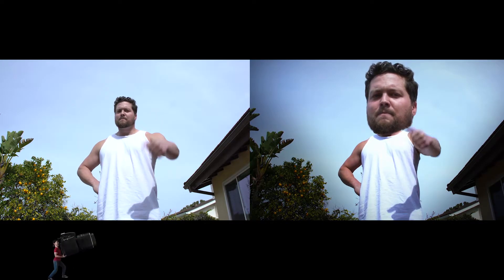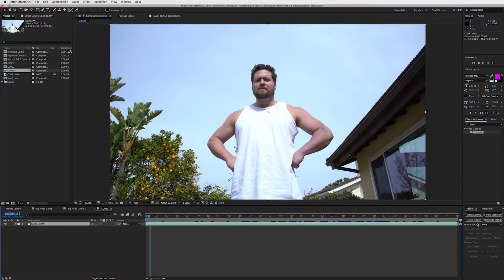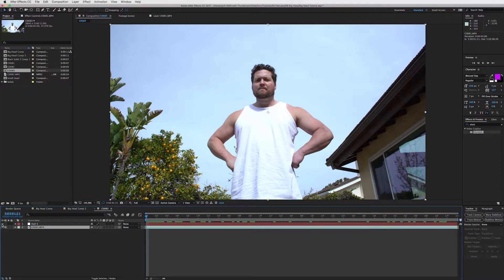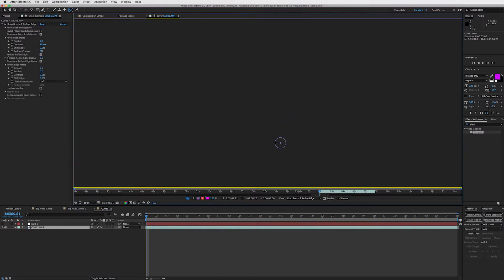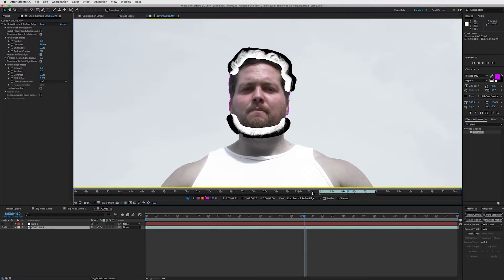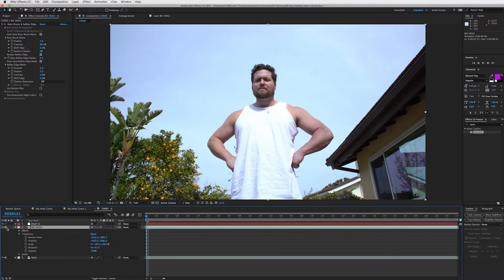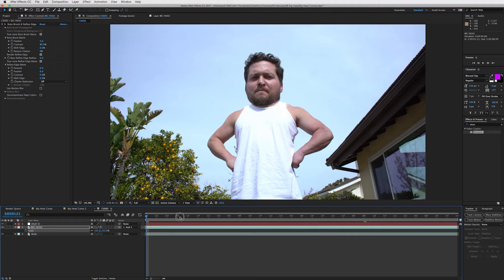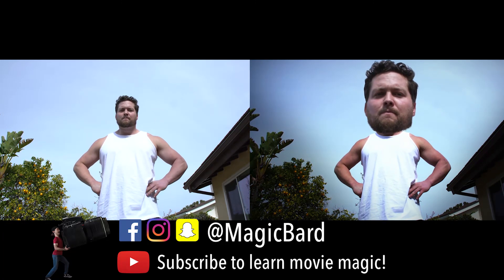How to Create the Big Head Effect | After Effects CC 2017 Tutorial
In this after effects tutorial learn how to create the big head effect that has become pretty popular in 2017.  I'll show you how to accomplish a similar visual effect used in the music video "Opposite of Adults" by Chiddy Bang (2010).   This has also been used in the music videos "Guala" by G-Eazy & Carnage and also in "iSpy" by KYLE (ft. Lil Yachty).  It is a fairly simple visual effect but can become time consuming depending on how many scenes you plan on applying it too.  This should be a cool lil effect you can add to your movie magic arsenal.  Let me know how it goes, post it on Instagram and tag me @magicbard so I can share your stuff!

KEYS TO SUCCESS:

• Track the motion of your actor.  Closest to the center of the face as possible.
• Stabilize the motion of Big Head.  This will reduce having to do a lot of keyframing for the position coordinates.

Please leave a like if this helped you and if you have any questions or want to learn a certain effect please let me know in the comments section and I'll get to it ASAP.